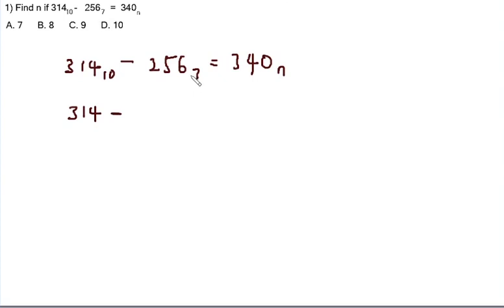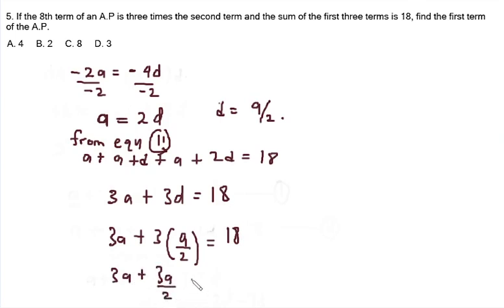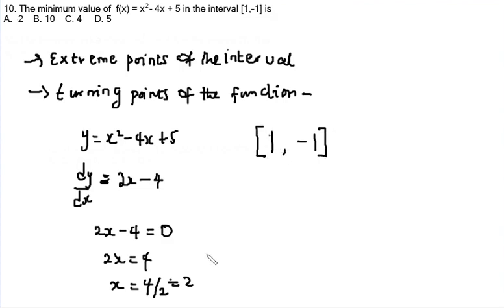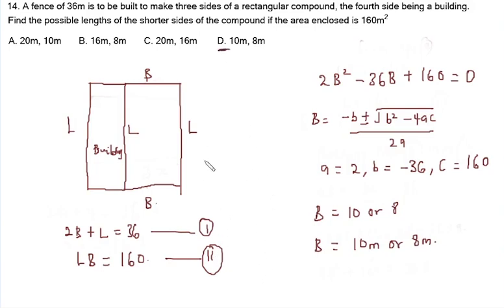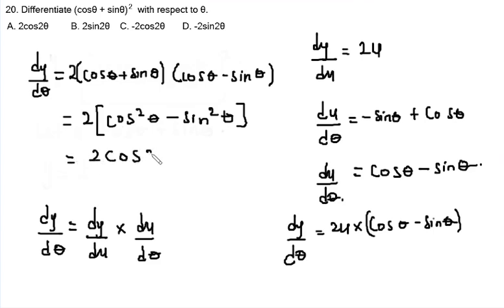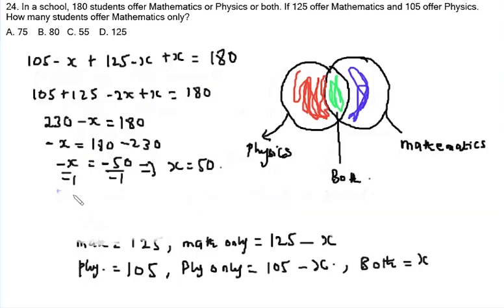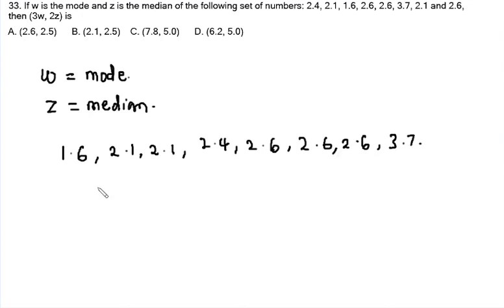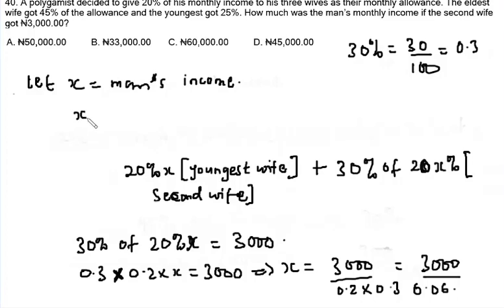2023 Mathematics Jamb Questions and Answers (1 - 40)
Prepare for the JAMB 2024 exam with confidence.  In this comprehensive video,
I provide detailed solutions to the 2023 JAMB mathematics past questions,
 offering valuable insights and strategies to boost your exam readiness.
Whether you're a JAMB candidate or simply looking to sharpen your math skills,
this video is your essential tool for success.
Watch now and ace your JAMB exam with ease!

intro/ Guide to videos - 00:00

Q1- 01:33

Q2- 06:19

Q3- 09:37

Q4- 15:12

Q5- 16:50

Q6- 21:27

Q7- 24:37

Q8- 29:48

Q9- 33:21

Q10- 37:11

Q11- 39:11

Q12- 45:34

Q13- 49:36

Q14 - 52:30

Q15 - 57:21

Q16 - 01:01:28

Q17 - 01:04:29

Q18 - 01:06:01

Q19 - 01:07:45

Q20 - 01:12:17

Q21 - 01:15:48

Q22 - 01:19:05

Q23 - 01:23:46

Q24 - 01:28:05

Q25 - 01:33:29

Q26 - 01:35:28

Q27 - 01:38:03

Q28 - 01:39:30

Q29 - 01:42:38

Q30 - 01:45:19

Q31 - 01:46:13

Q32 - 01:48:02

Q33 - 01:50:57

Q34 - 01:53:36

Q35 - 01:55:30

Q37 - 01:58:42

Q38 - 02:00:47

Q39 - 02:04:18

Q2- 06:19

Q3- 09:37

Q4- 15:12

Q5- 16:50

Q6- 21:27

Q7- 24:37
Q8- 29:48
Q9- 33:21
Q10- 37:11
Q11- 39:11

Q12- 45:34
Q13- 49:36
Q14 - 52:30

Q15 - 57:21
Q16 - 01:01:28
Q17 - 01:04:29
Q18 - 01:06:01

Q19 - 01:07

Q26

Q28

Q31

Q33

Q39
Q40
video title